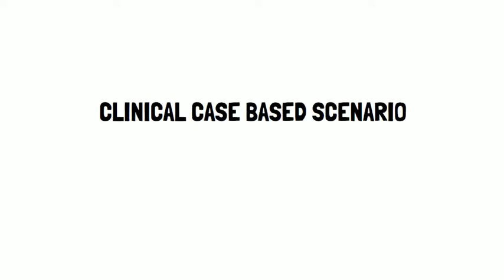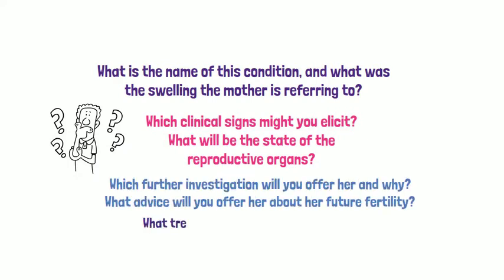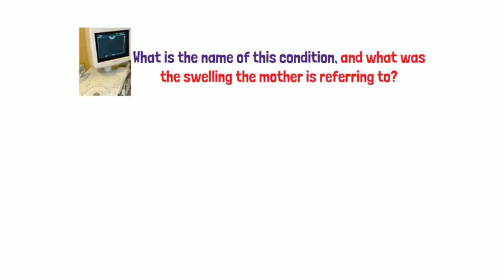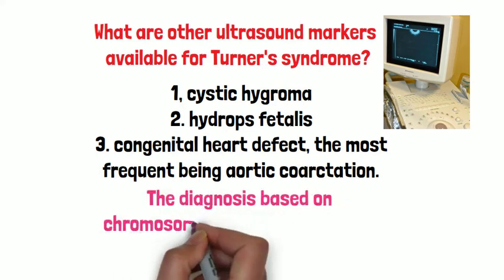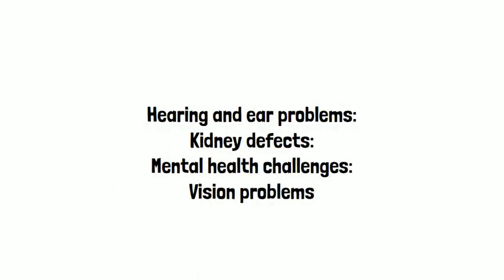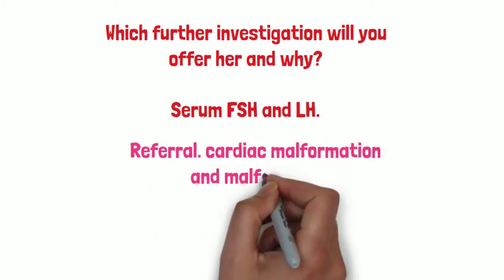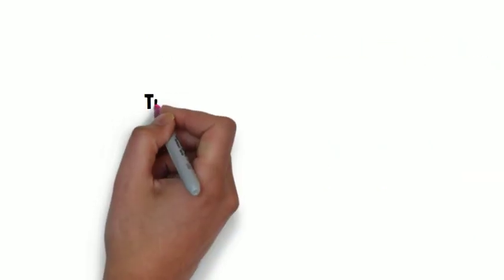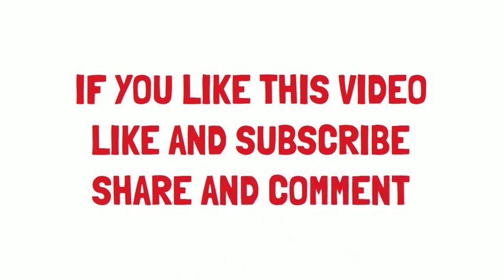Turner's syndrome | Aqorn Learning | Obgyn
Turner's syndrome is diagnosed based on one X chromosome's partial or complete absence. The chromosomal pattern in Turner's syndrome may be X0, with or without cell line mosaicism. Turner girls will face social challenges due to height and physical appearance. Mental aptitude is normal in Turner's.
REFERENCE
1. Barisic I, Clementi M, Häusler M, Gjergja R, Kern J, Stoll C. Evaluation of prenatal ultrasound diagnosis of fetal abdominal wall defects by 19 European registries. Ultrasound in Obstetrics and Gynecology: The Official Journal of the International Society of Ultrasound in Obstetrics and Gynecology. 2001 Oct;18(4):309-16.
2. Bryman I, Sylvén L, Berntorp K, Innala E, Bergström I, Hanson C, Oxholm M, Landin-Wilhelmsen K. Pregnancy rate and outcome in Swedish women with Turner syndrome. Fertility and sterility. 2011 Jun 30;95(8):2507-10.
Bondy CA, Turner Syndrome Consensus Study Group. Care of girls and women with Turner syndrome: a guideline of the Turner Syndrome Study Group. The Journal of Clinical Endocrinology & Metabolism. 2007 Jan 1;92(1):10-25.
3.Gravholt CH, Viuff MH, Brun S, Stochholm K, Andersen NH. Turner syndrome: mechanisms and management. Nature Reviews Endocrinology. 2019 Oct;15(10):601-14.
CREDIT
Neck of girl with Turner Syndrome (before and after). by Johannes Nielsen